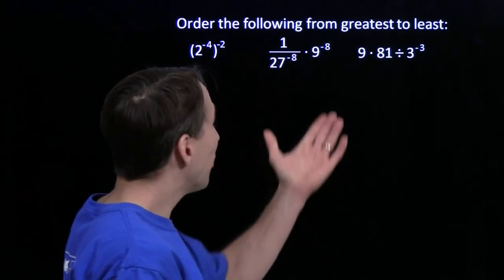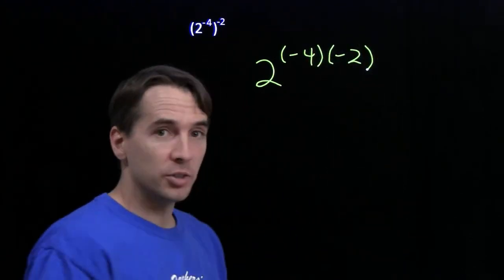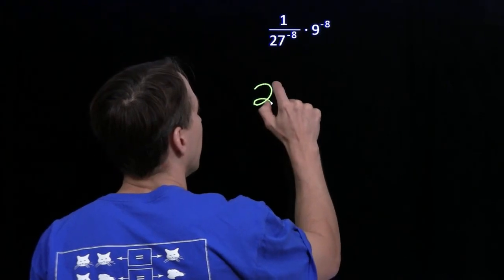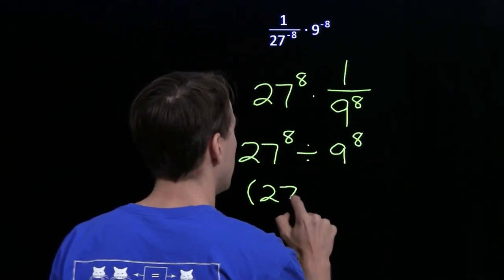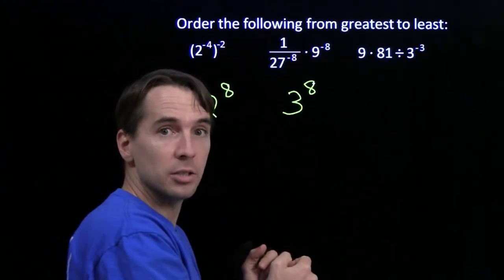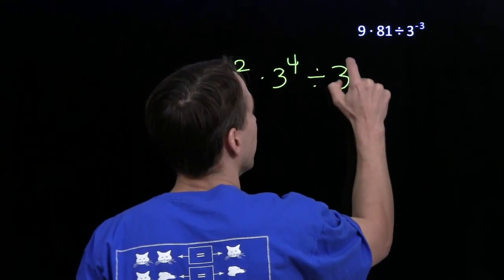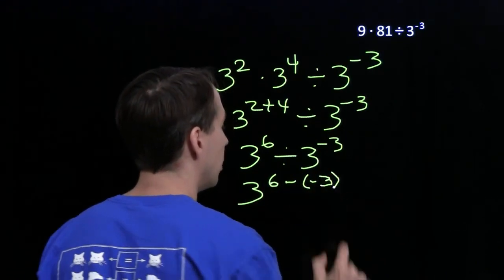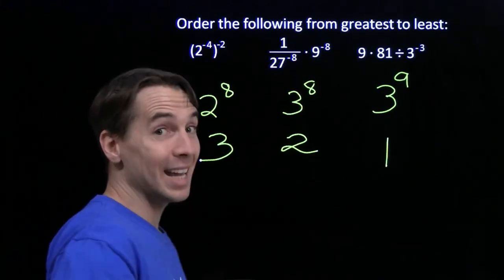Art of Problem Solving: Exponent Rules with Negative Exponents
Art of Problem Solving's Richard Rusczyk uses exponent rules to solve a problem involving powers with negative exponents.